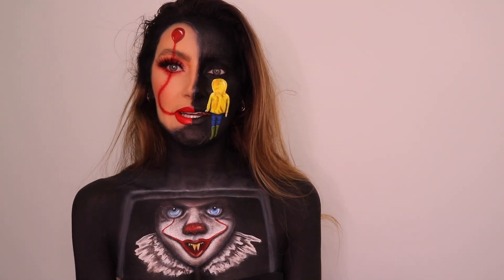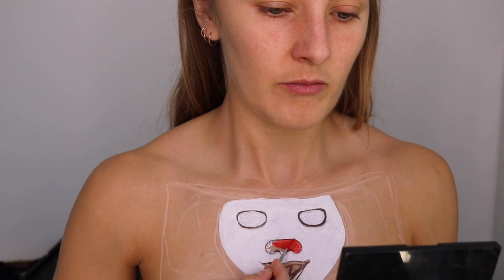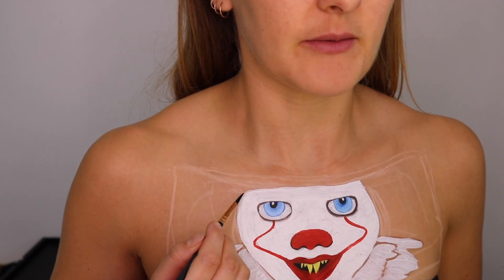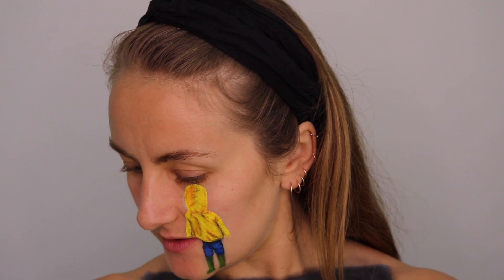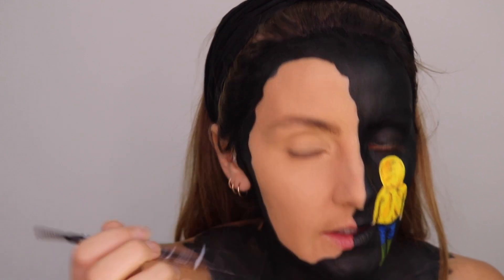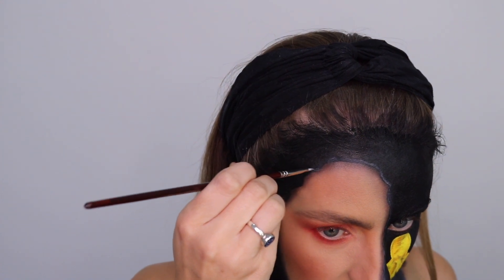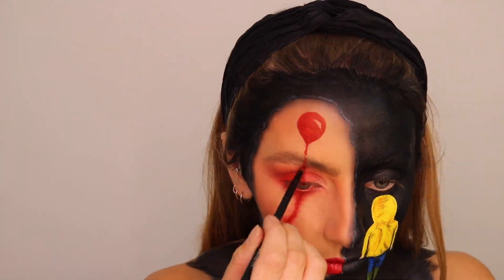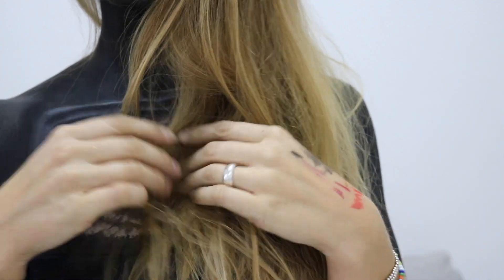Pennywise Halloween Makeup Tutorial 2020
HAPPY OCTOBER PEOPLE!

Yay its finally here, my first Halloween look of 2020, sadly there won't be 31 days of Halloween from me this year but I will still be producing some fun looks for you all, please check out my previous videos I have over 70 makeup tutorials on my channel for you to enjoy!

Any suggestions for future makeup tutorials or Halloween looks you want to see? please leave them in the comments below.

FAB face and body paints in the shades
BLACK, WHITE, PEARL BABY BLUE, BRIGHT YELLOW, LEMON YELLOW, FIRE RED, GRASS GREEN, BRILLIANT BLUE

NYX Cosmetics Micro Brow Pencil in shade ASH BROWN

HUDA Beauty Easy Bake loose powder in the shade POUND CAKE